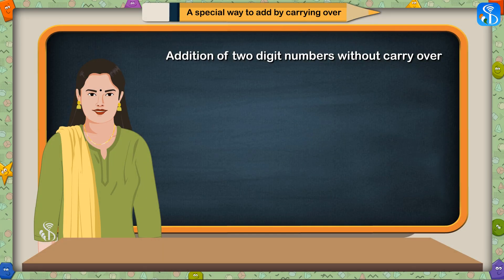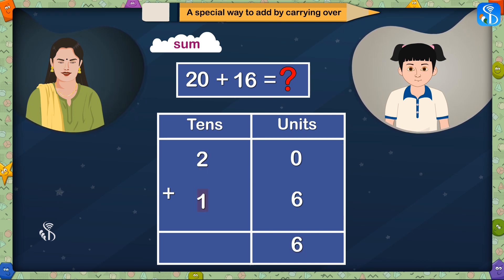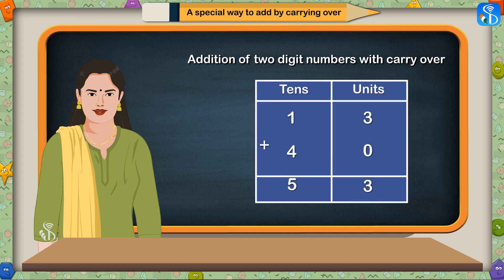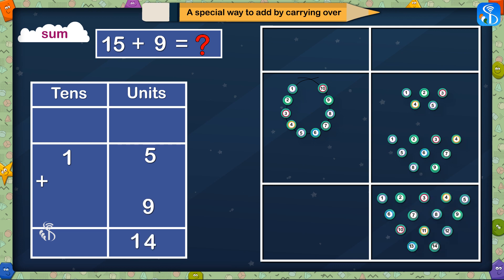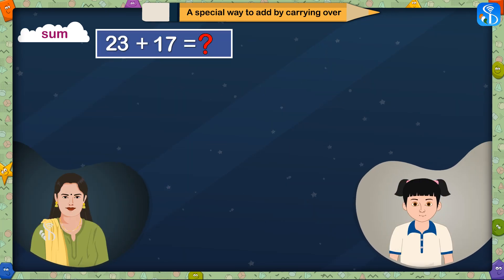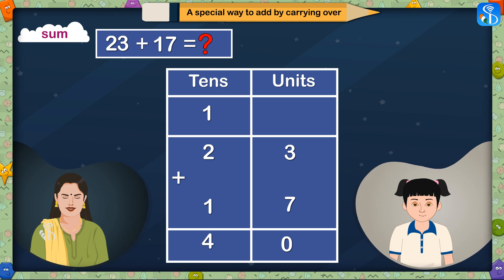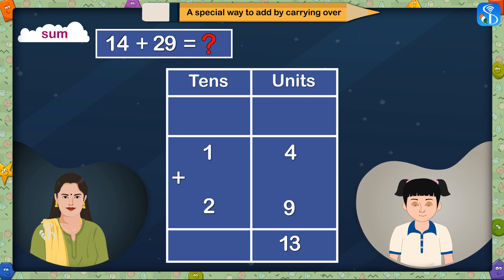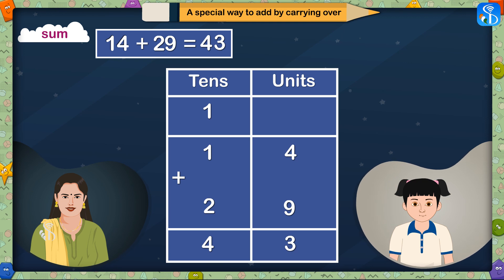2nd Maths | Addition of two digit numbers without carry over | English Medium